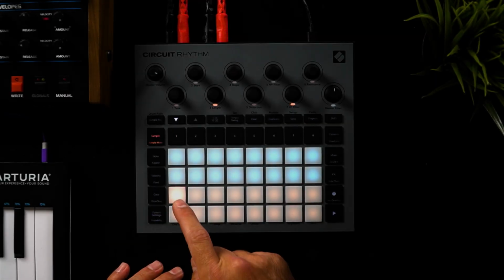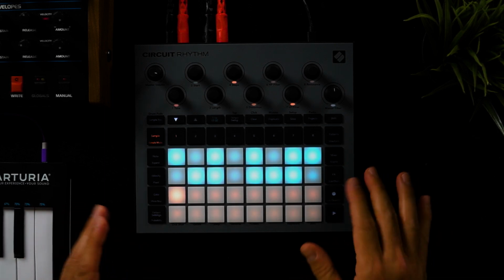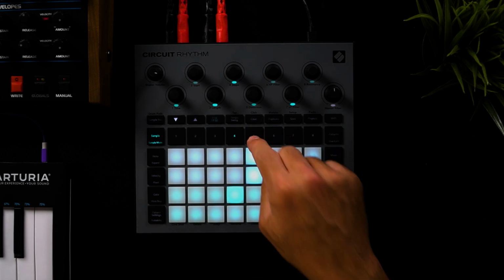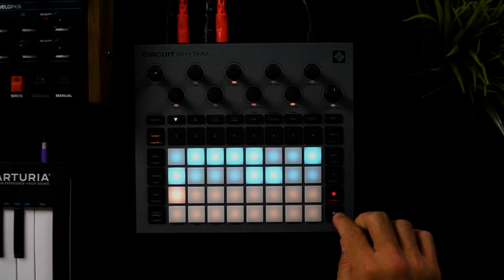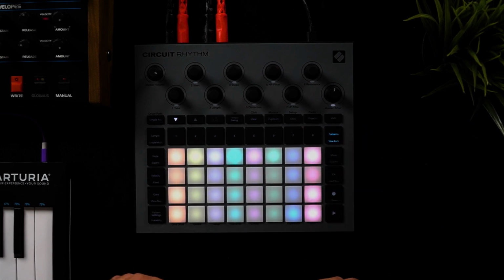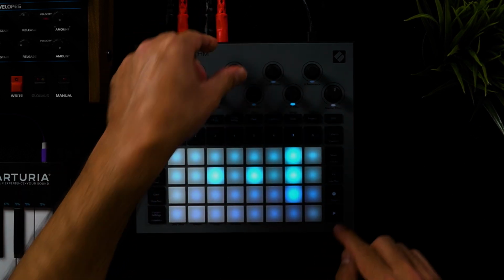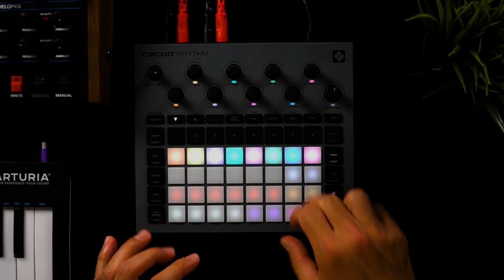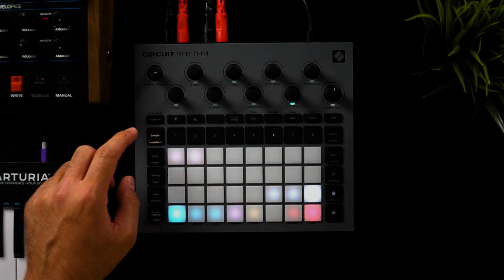Building Tracks Entirely on a Novation Circuit Rhythm with Lenny Kiser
Lenny Kiser of @SequenceOne and Novation saw some of our recent outboard gear How I Play - and wanted to show to the DJTT family how building a complete track on a Novation Circuit Rhythm is not only possible - but fun and effective.